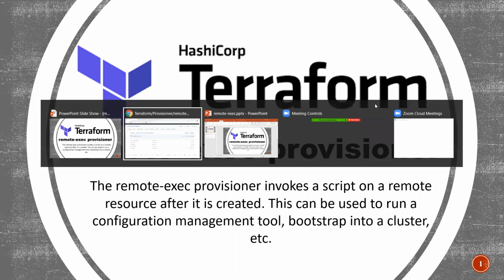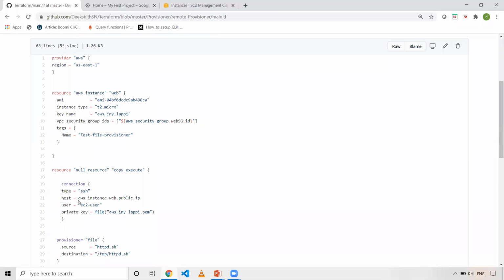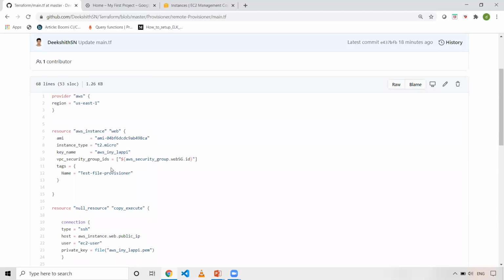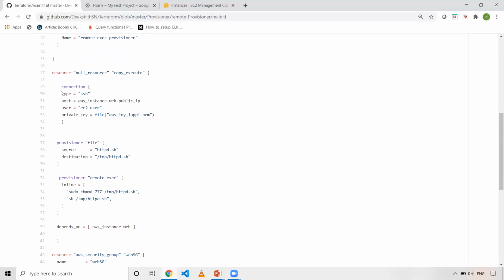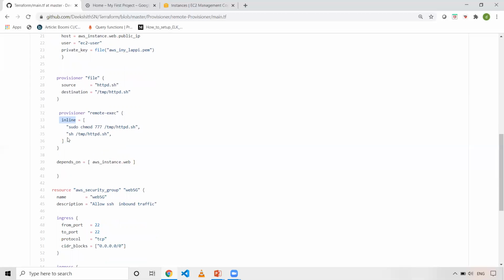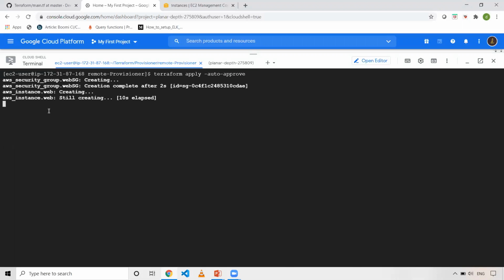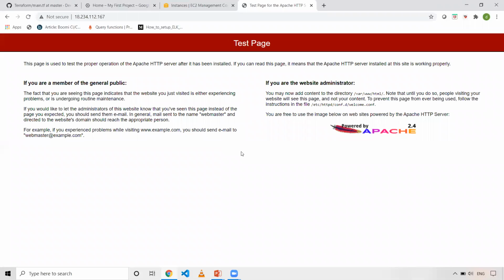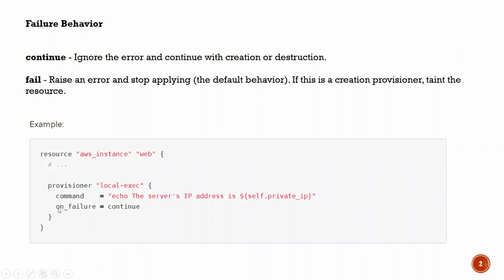remote-exec provisioner in terraform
The remote-exec provisioner invokes a script on a remote resource after it is created. This can be used to run a configuration management tool, bootstrap into a cluster, etc.